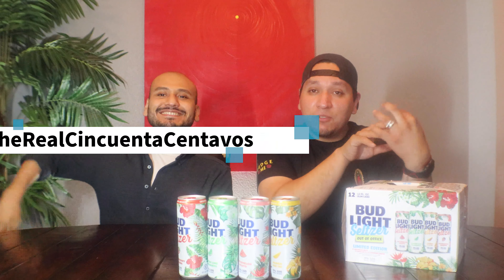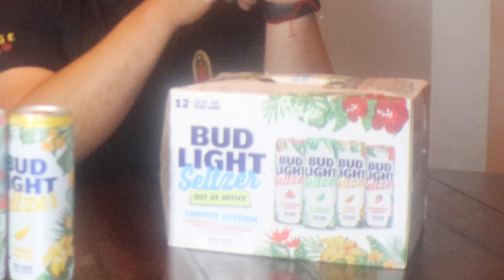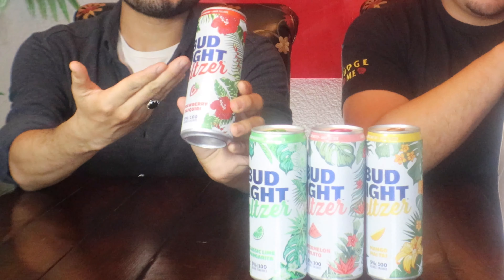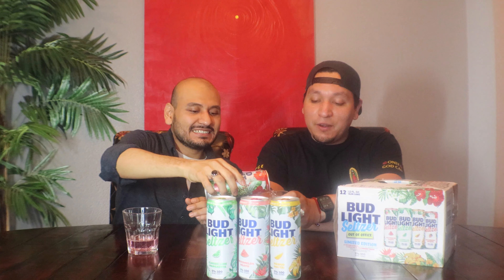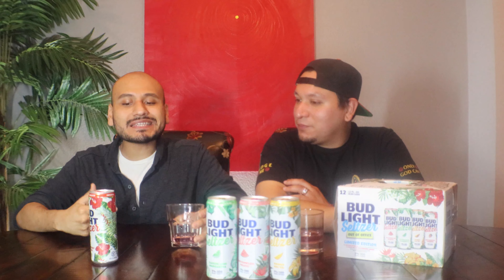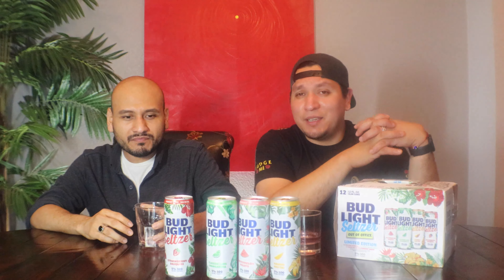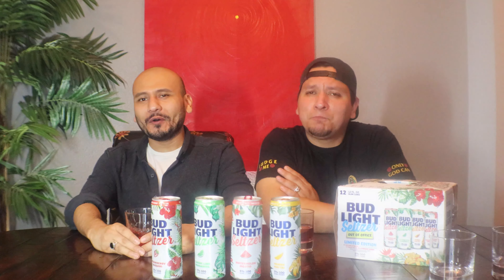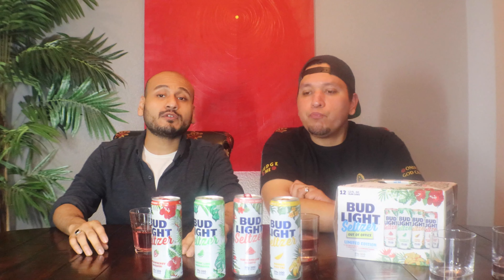Bud Light Seltzer Out of Office Limited Edition Review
Welcome back to another episode of Thirsty Thursdays! This week we reviewed the limited edition Bud Light seltzer. These flavors were different from any other seltzer because they were based on actual cock-tail flavors! Cheers to hard seltzer drinks and cheers to Thursdays!

Give Johnny a follow on IG - @TheRealCincuentaCentavos